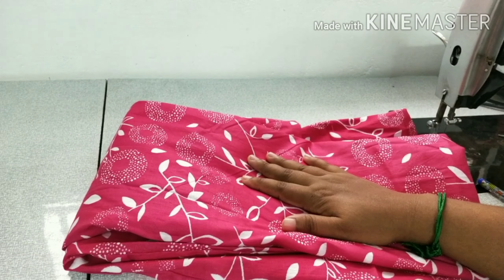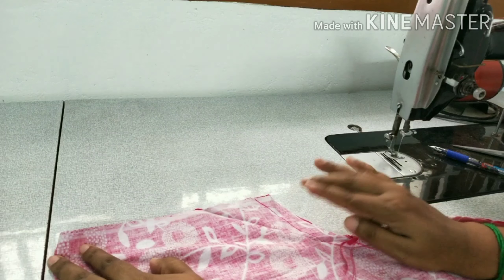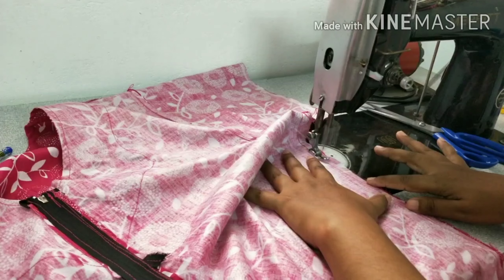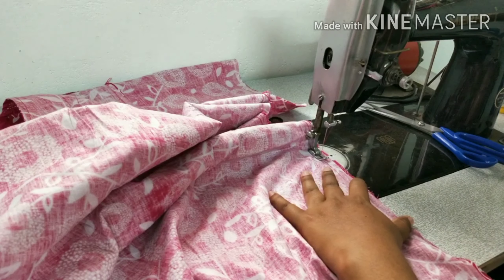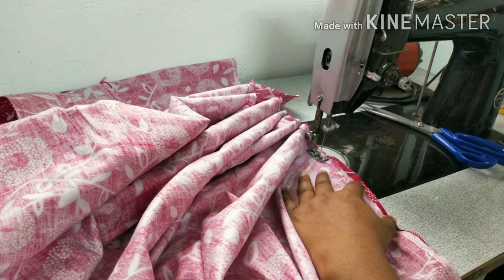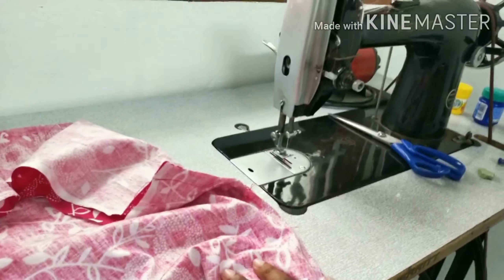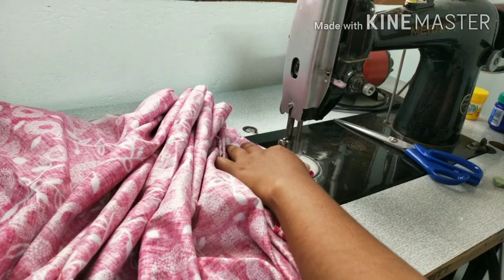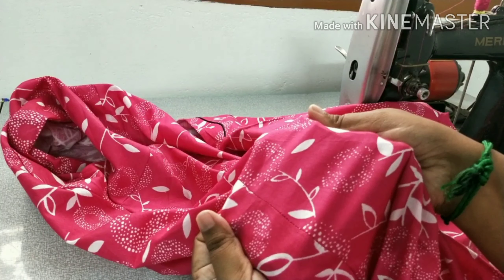Class-2,How to double stitch the new nighty